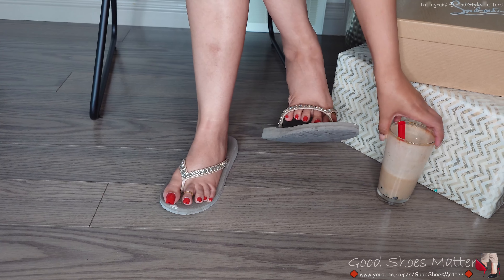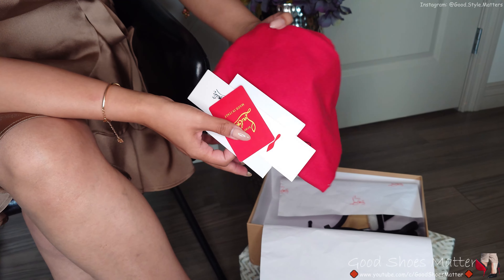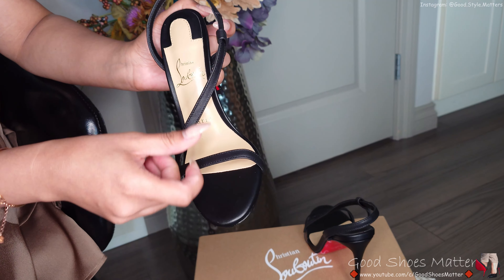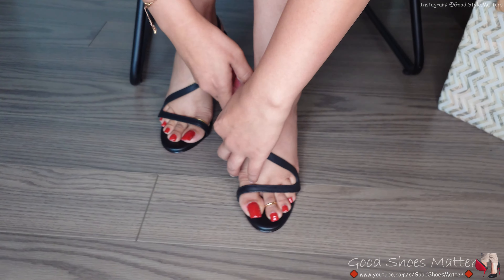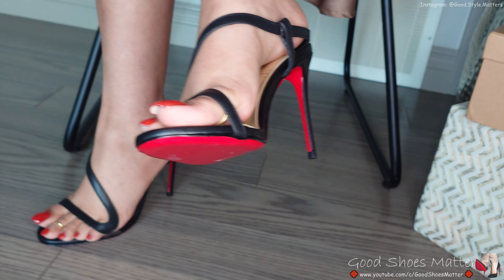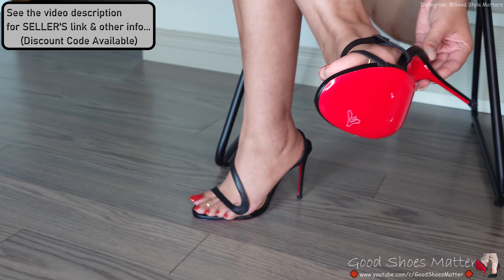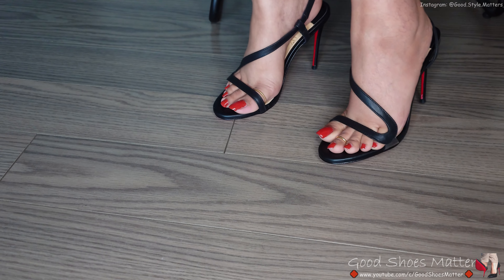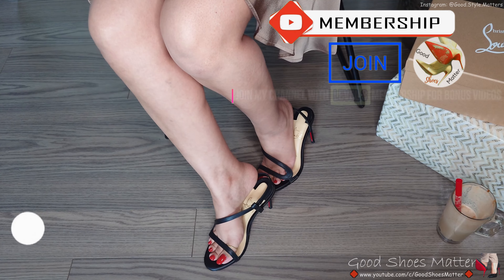●Shoes Review● Trendy Matte Black CL Heels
Hello Everyone...In today's video, I am going to review a beautiful pair of red sole shoes.
Review: The build quality is pretty good. Material used is soft. I ordered my regular size but it was bigger. The shoe runs big. Order one size small.
Watch the video for my full review.
Love my content and can't get enough of it? :-)
Exclusive, in-store object crush videos, available to my members on Level 3 membership tier "Crush Lovers (Bonus Vid)".
𝐈𝐟 𝐲𝐨𝐮 𝐚𝐩𝐩𝐫𝐞𝐜𝐢𝐚𝐭𝐞 𝐦𝐲 𝐰𝐨𝐫𝐤 𝐲𝐨𝐮 𝐜𝐚𝐧 𝐬𝐞𝐧𝐝 𝐦𝐞 𝐲𝐨𝐮𝐫 𝐝𝐨𝐧𝐚𝐭𝐢𝐨𝐧𝐬. 𝐓𝐰𝐨 𝐰𝐚𝐲𝐬 𝐭𝐨 𝐬𝐞𝐧𝐝:
1.) Send me a 𝗦𝘂𝗽𝗲𝗿 𝗧𝗵𝗮𝗻𝗸𝘀. Look for the Thanks button under this video. Click on it, put in your desired amount and send the money. YouTube will pay me the amount.
𝐖𝐚𝐧𝐭 𝐭𝐨 𝐛𝐮𝐲 𝐦𝐲 𝐮𝐬𝐞𝐝 𝐬𝐡𝐨𝐞𝐬???
If you want to buy any of the shoes shown in the above link or you want to buy any of my shoes from my enormous collection, send me an email here
Only serious inquiries please!!!
If you enjoy watching this video (as much as I did recording it), please make sure you hit that "LIKE" button to show your appreciation.
By the way, I love COMMENTS as well. :-)